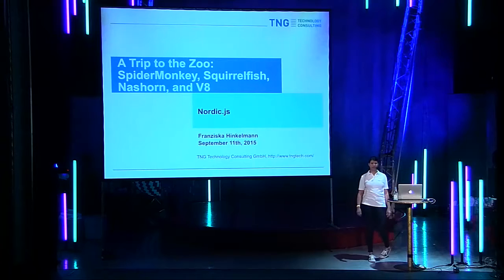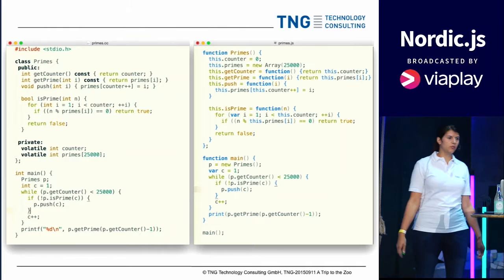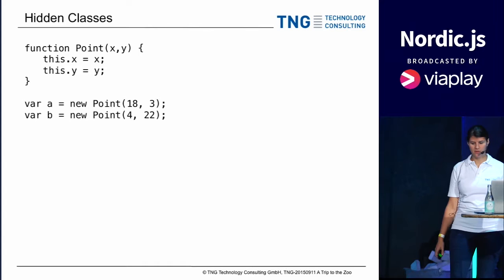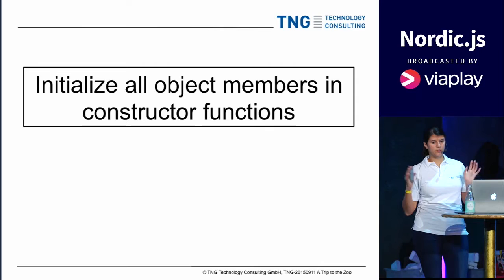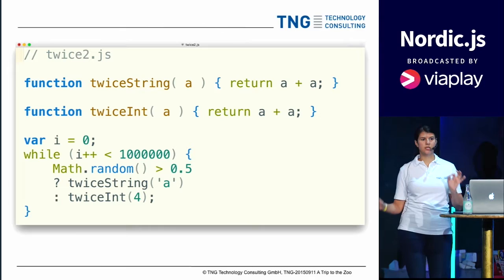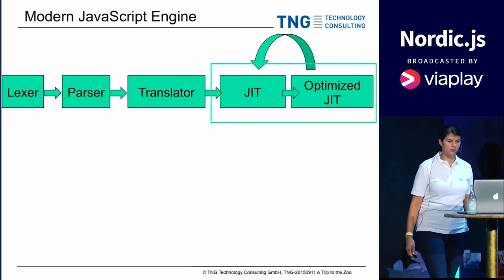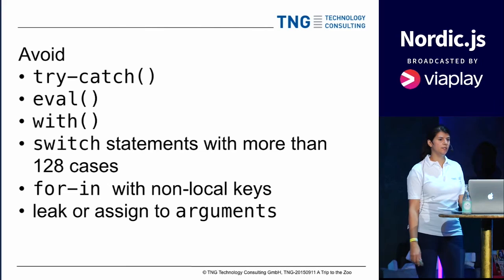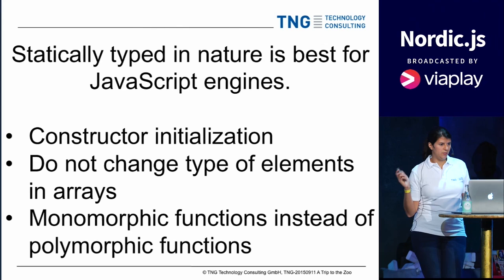Nordic.js 2015 • Franziska Hinkelmann - A Trip to the Zoo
SpiderMonkey, SquirrelFish, Nashorn, and V8